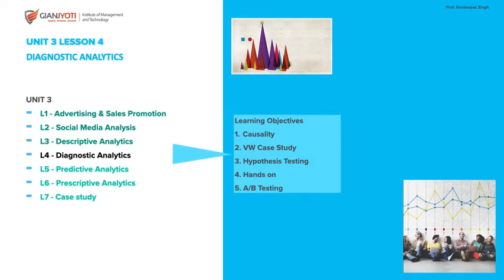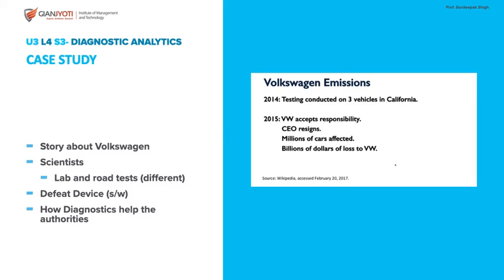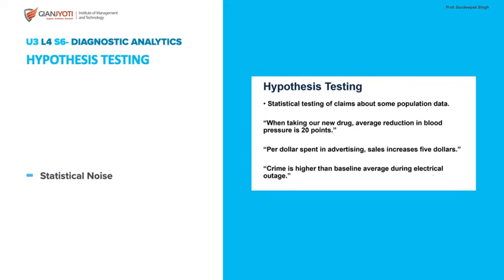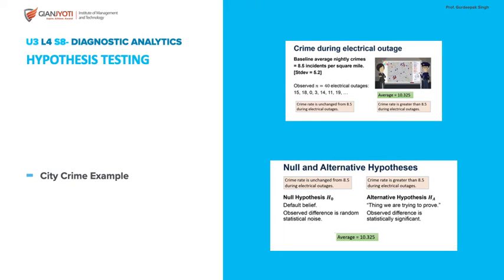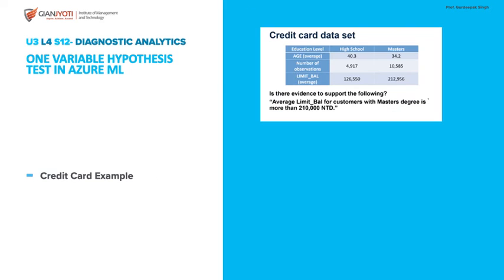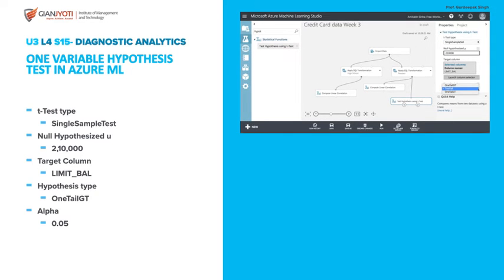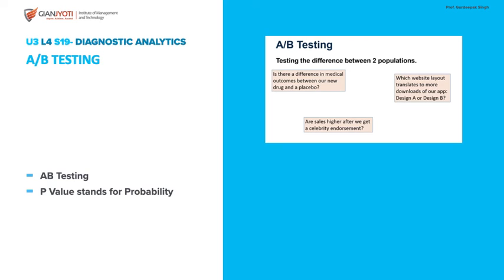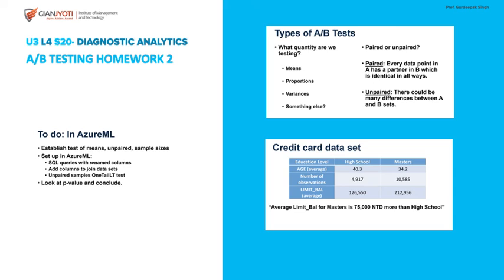MA MBA 961 18 Unit 3 Lesson 4 Diagnostic Analytics